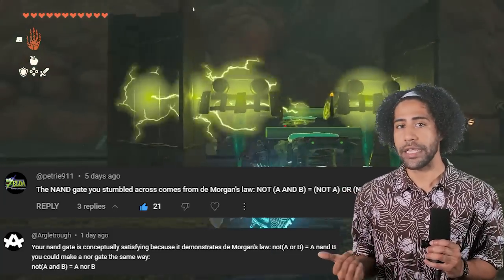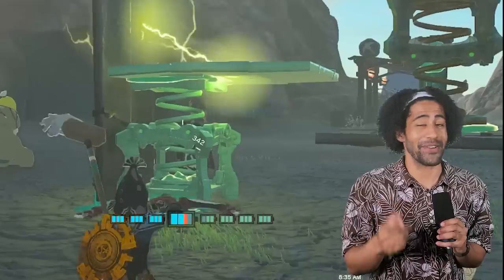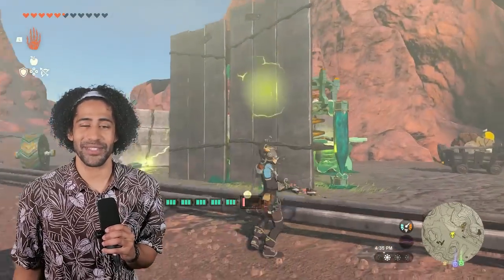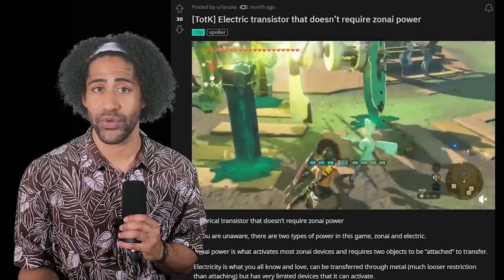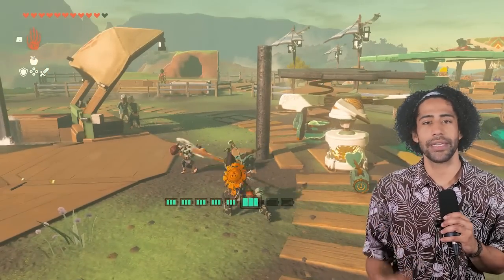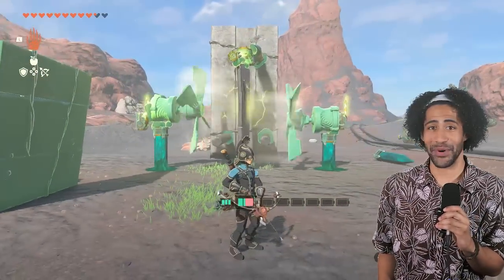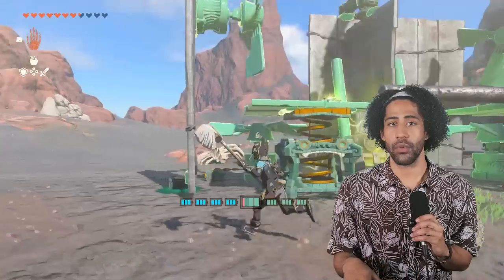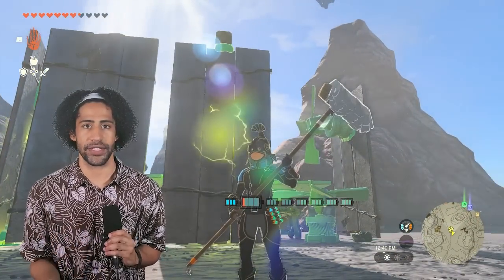I made better Logic Gates in Tears of the Kingdom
New and Improved Logic Gates! Using Transistors to hopefully prove that The Legend of Zelda: Tears of the Kingdom is one step closer to being Turing Complete

Protein Palace｜BOTW｜ZELDA Ambience
TOTK | Tarrey Town

CHAPTERS
00:00 Intro
01:12 Improved Gates
01:56 XOR Gate REDUX
02:47 NOR Gate
03:24 Improved Half-Adder
03:54 Transistors
05:07 Reddit Post
06:59 AND Gate
07:57 XOR Gate
08:47 New Half Adder
10:36 Does it work??
11:56 Final Thoughts